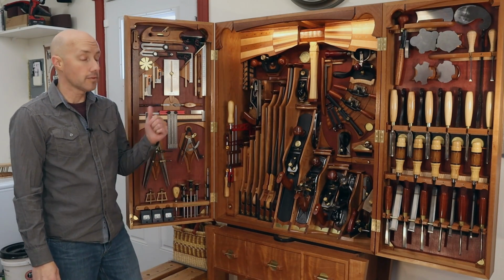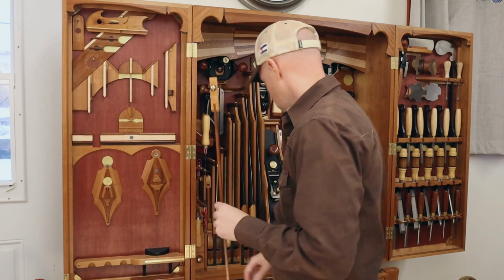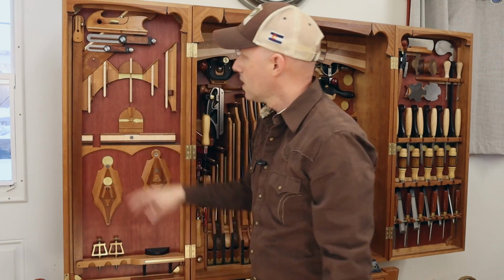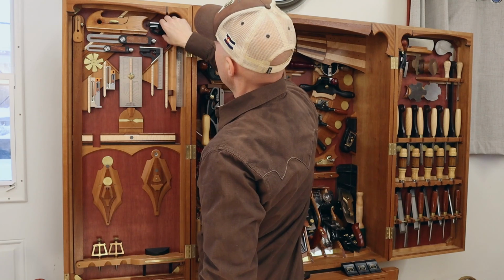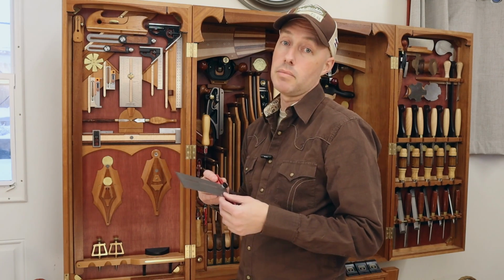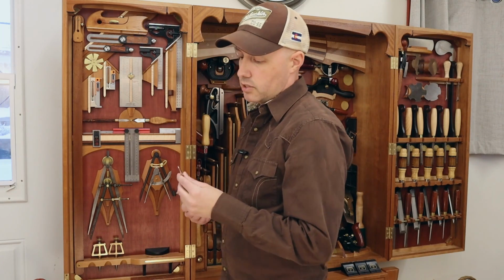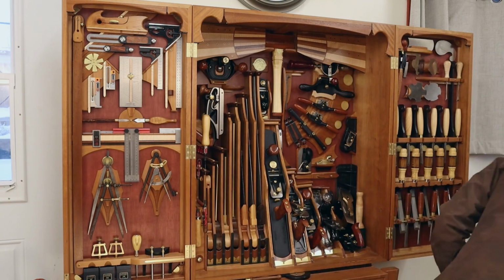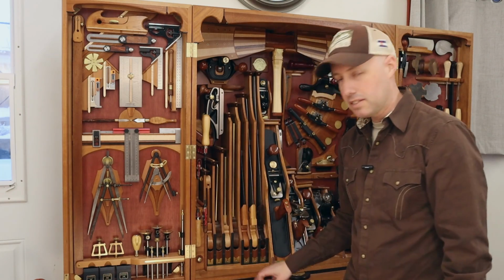Tool Cabinet Tour Pt. 4, Measuring, Marking, and What Have You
Going over what's in the left hand door of my tool cabinet, which is my measuring & marking tools, and what have you.

Starrett 150mm Combo Square
Starrett 300mm Combo Square
Incra T-Rule 300mm (Note: The one featured in the video is 150mm)
8.5"/215mm Dividers
6.5"/165mm Dividers